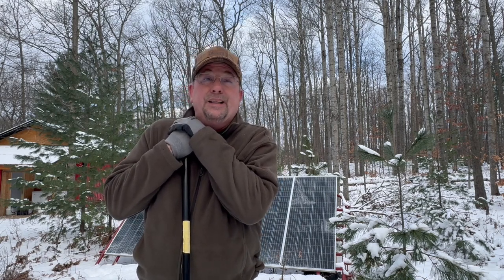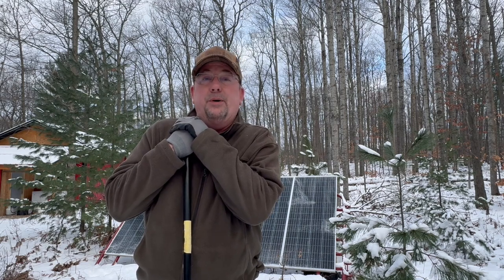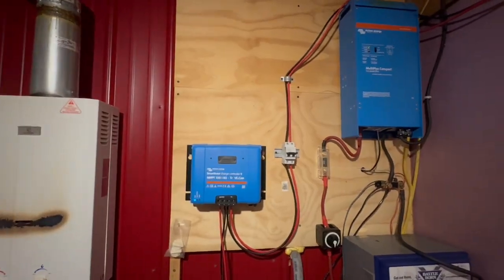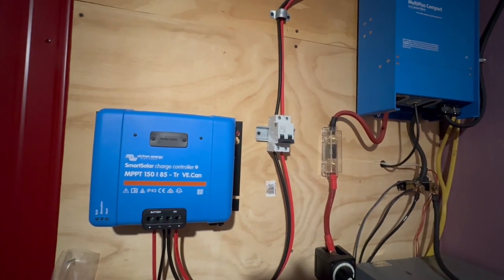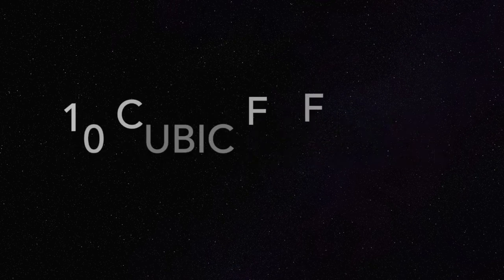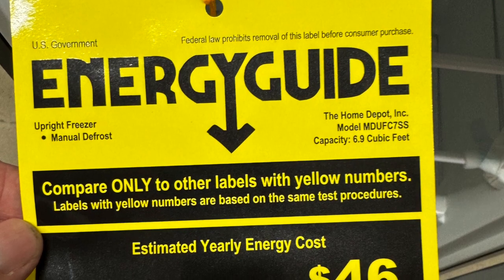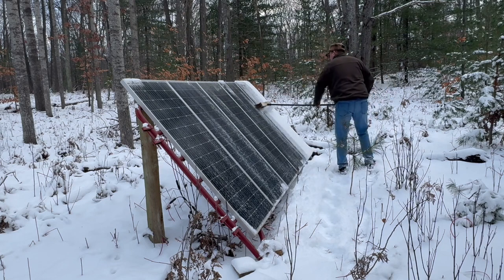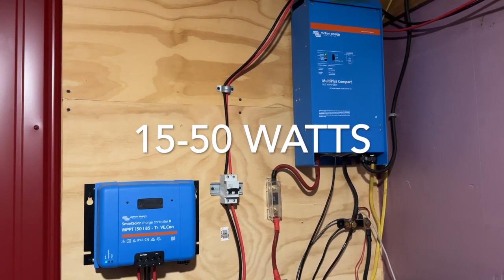Why You Need DC Appliances Now!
When we built our off grid homestead we had long discussions about what type of appliances we were going to use.  We opted for the DC (12 volt or solar) appliances and we are glad we did.  We recently did a test run for a trip we are going to take in January to find out if our batteries were going to last if the solar panels get covered with snow while we are gone.  Join us as we see how our system did during our simulated "black out". We compare our results with the average use of AC appliances.